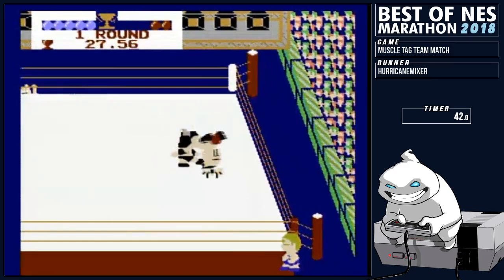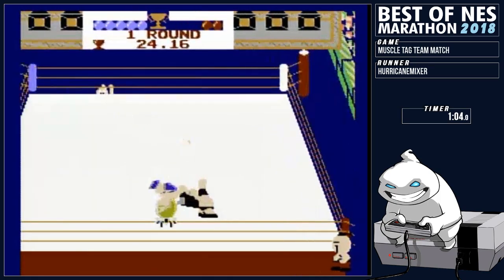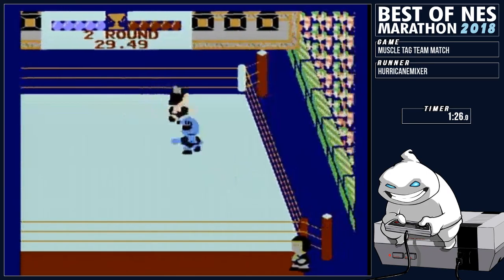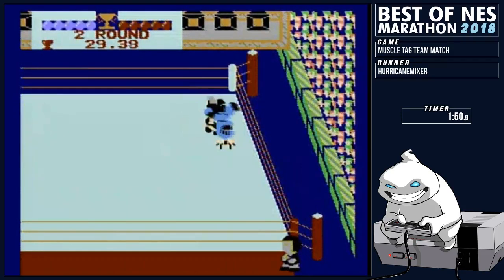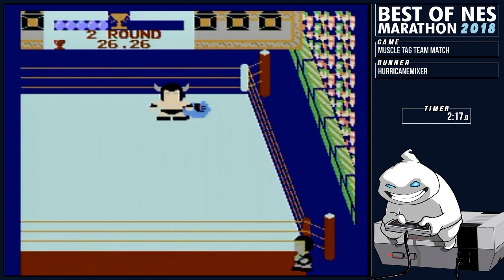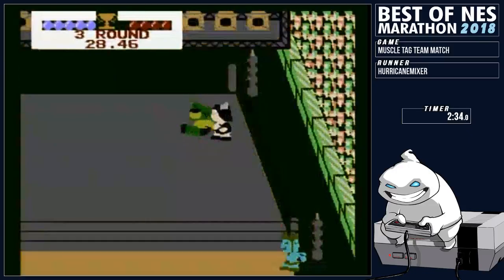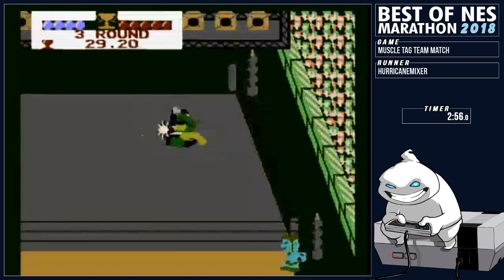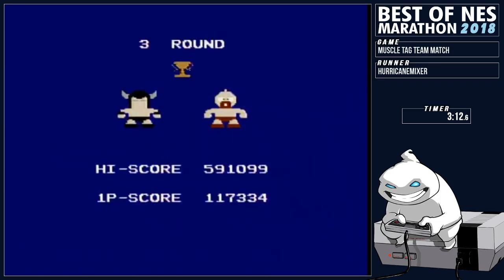Best of NES Marathon 2018 - Muscle Tag Team Match